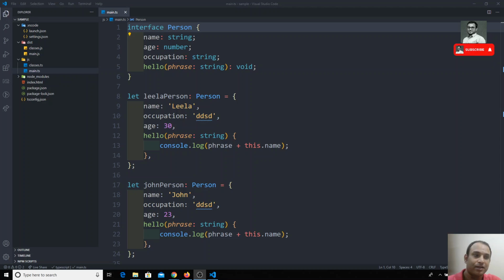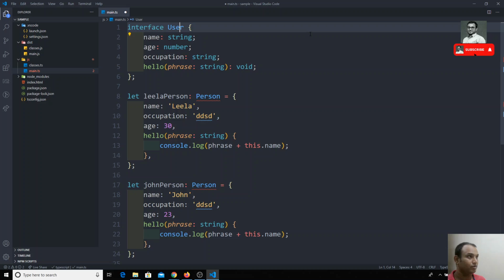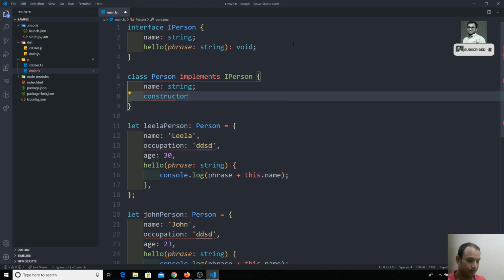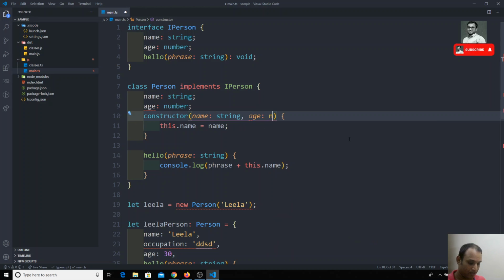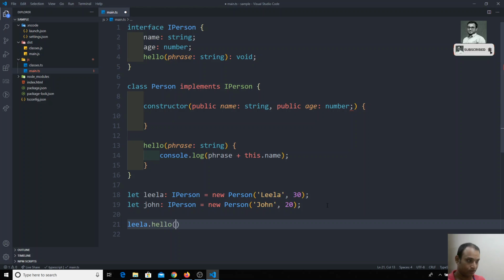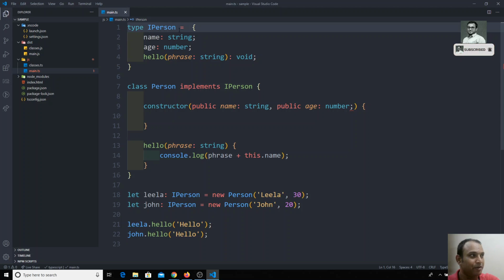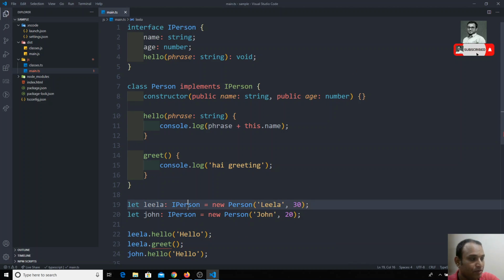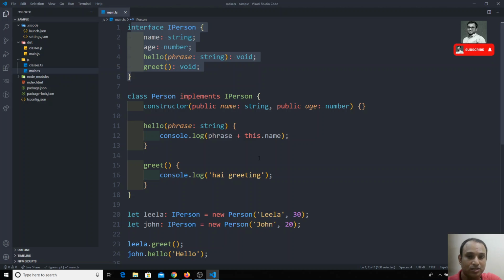36. Implementing Interfaces with classes in the typescript.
Hi Friends
In this video, we will see how to implement interfaces with classes in the typescript.